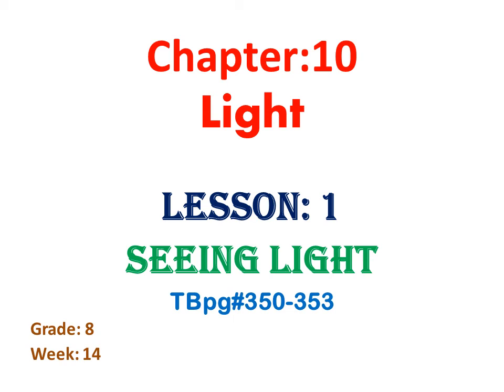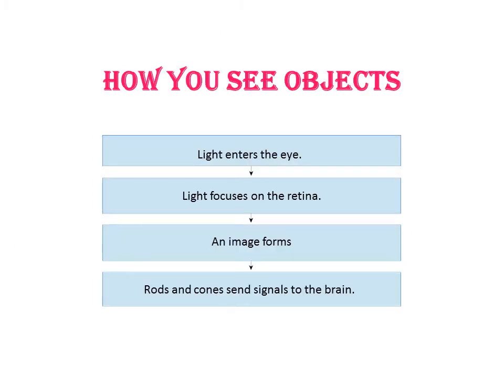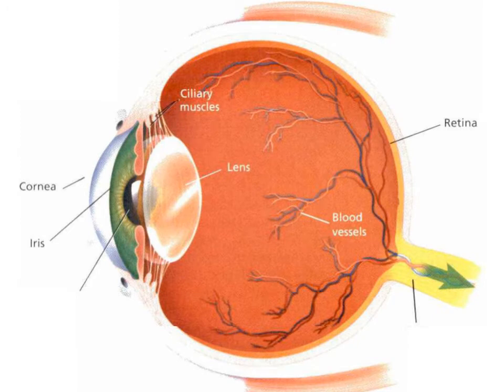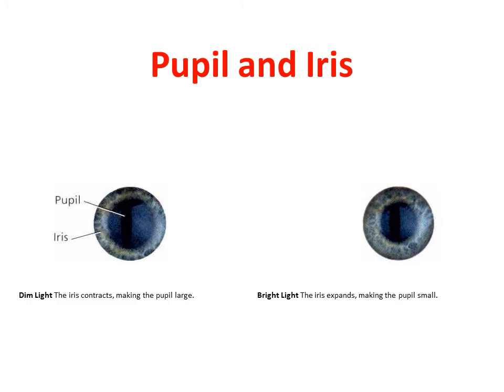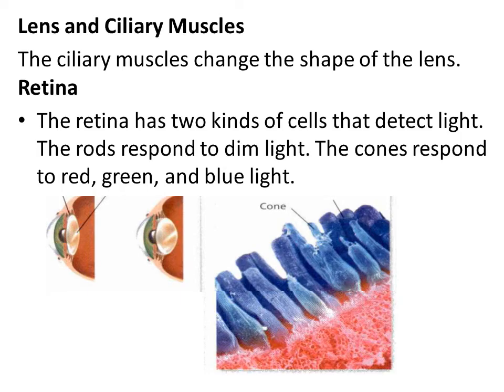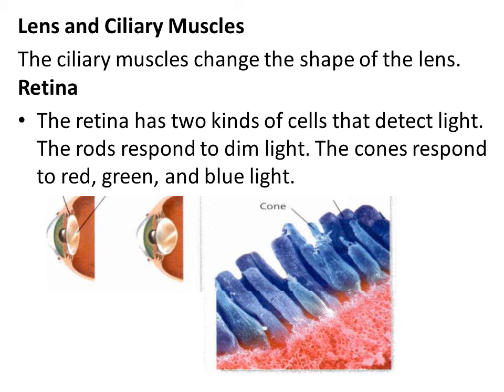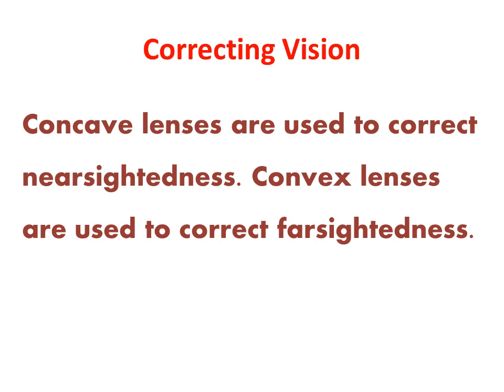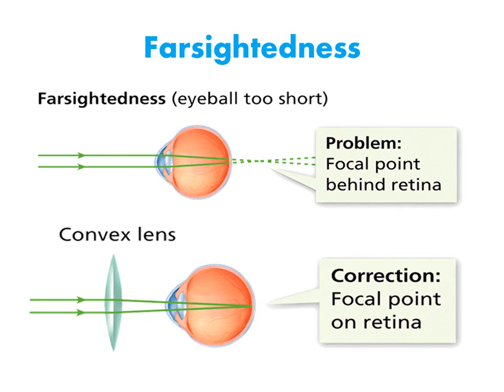Week 14 Physical science G8 Ch#10 L#4 seeing light pptx